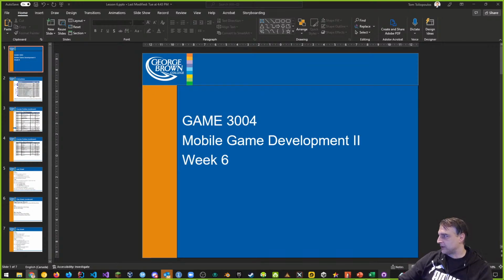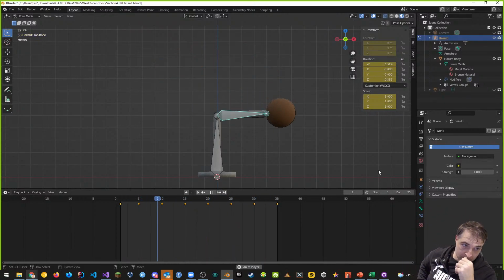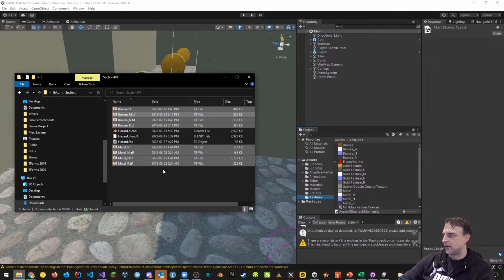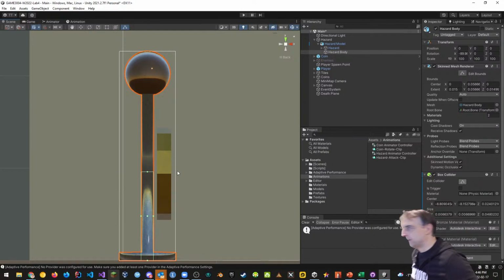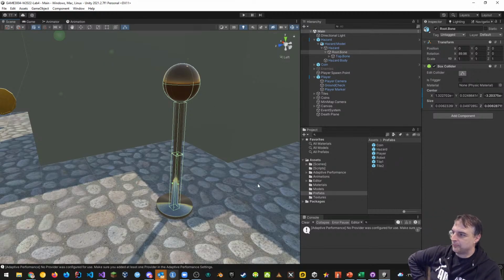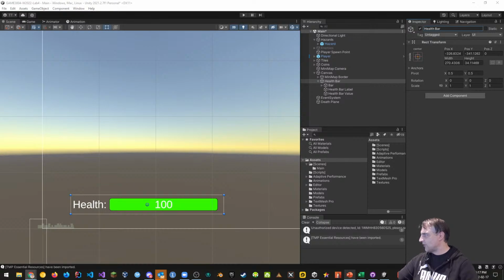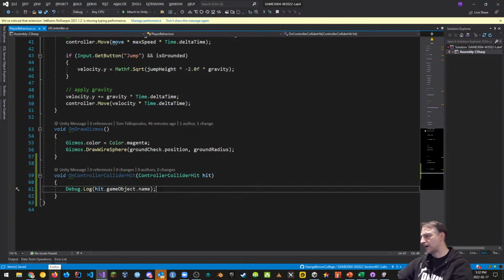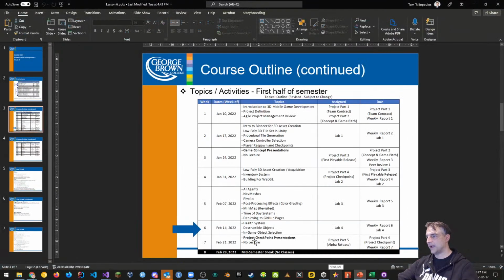GAME3004 - W2022 - Week 6 - Part 2 - Adding Hazard Animation and Creating a Simple Unity Health Bar